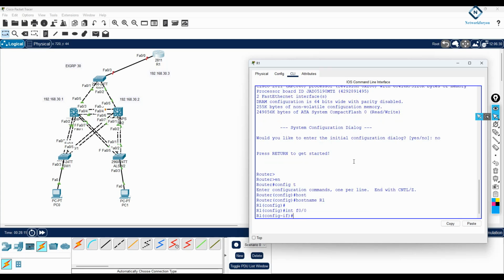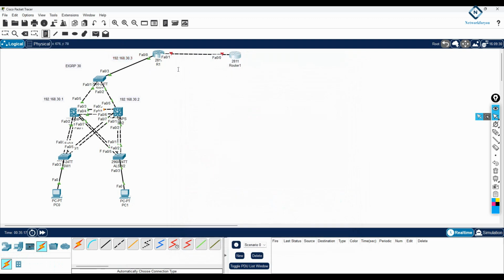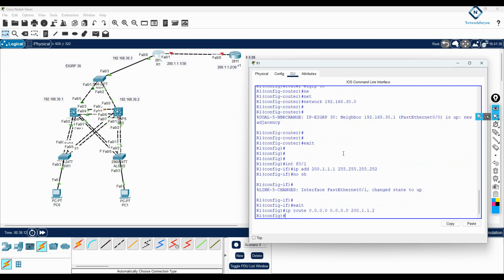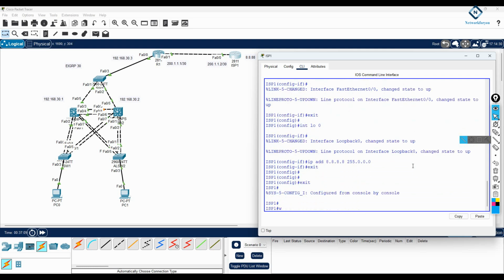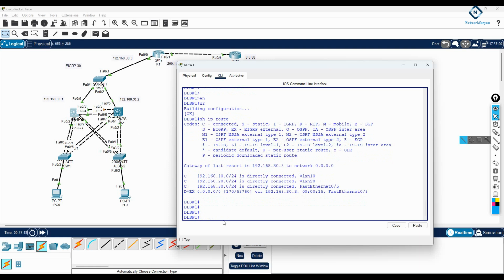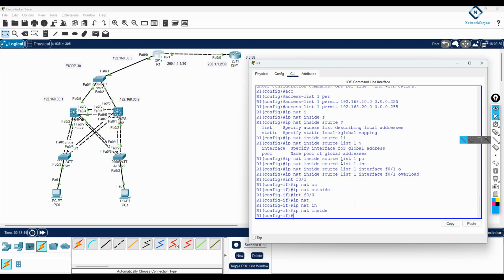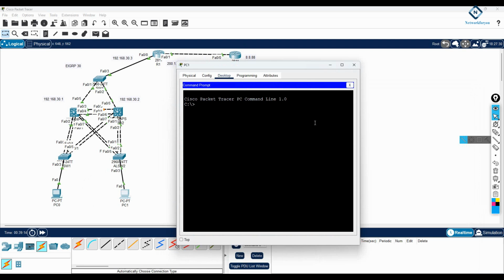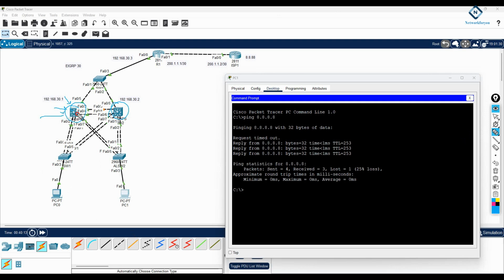Small Enterprises network setup lab in Packet Tracer Part 4 | CCNA Live Batch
Hello Everyone,

In this video we are going to discuss Small Enterprises network setup  lab in Packet Tracer Part 4.
Thanks.

About us:
Thanks